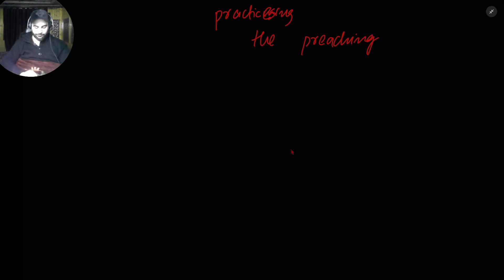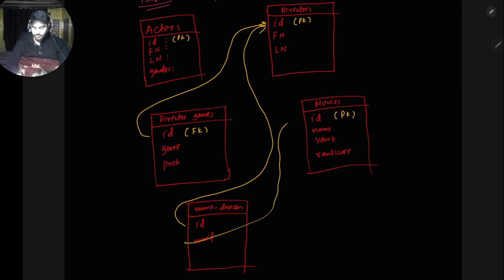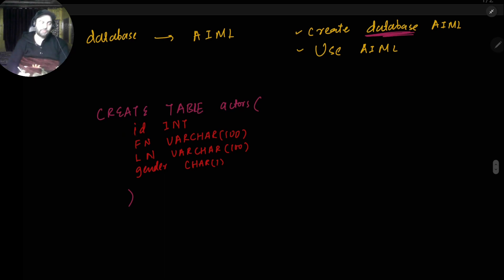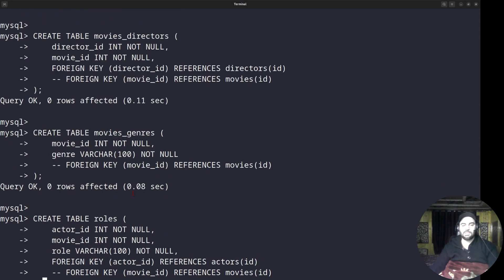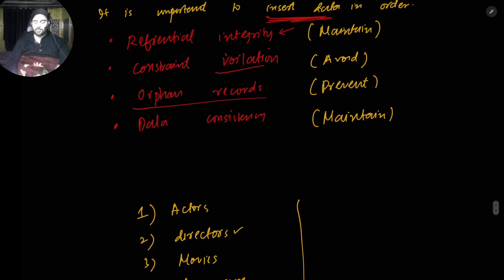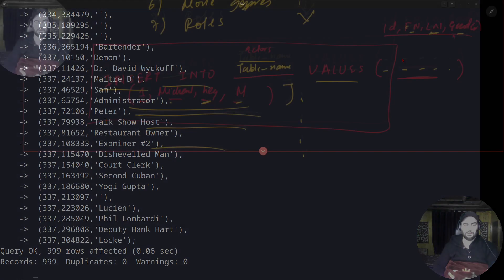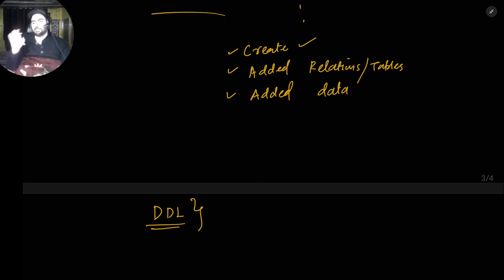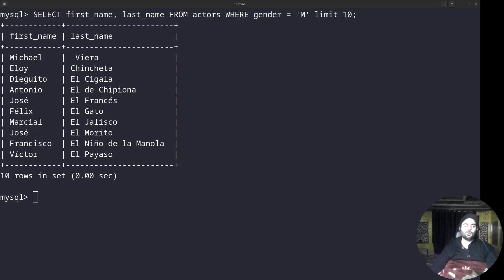Session 13 | SQL in depth